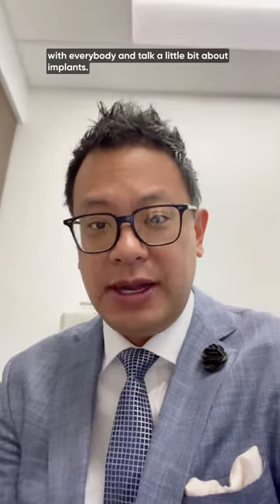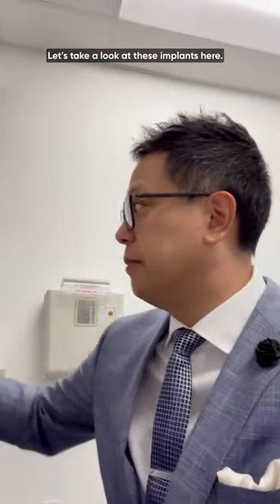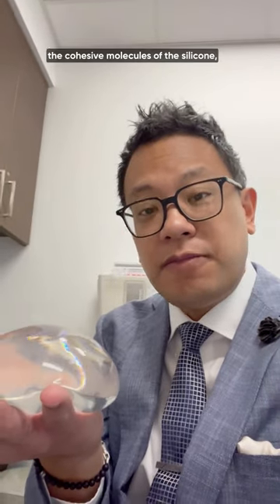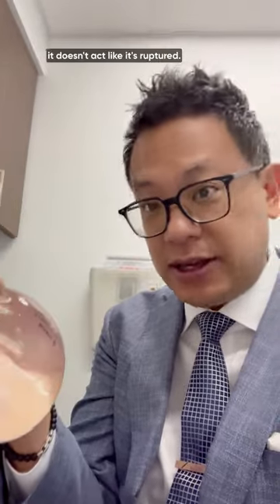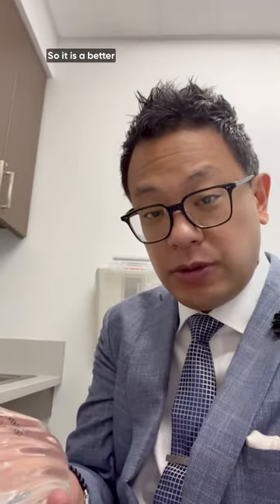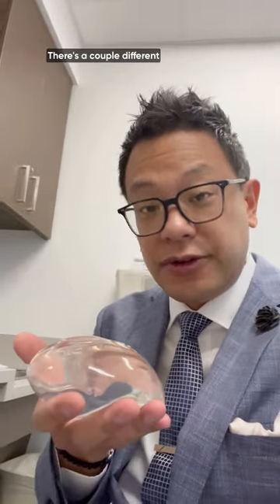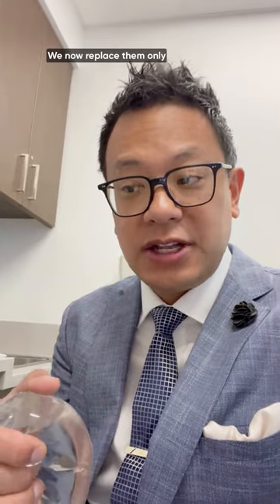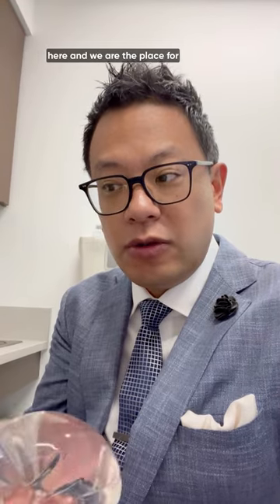Silicone and Saline Implants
Silicone or saline? Dr. Kenneth Lee, a board-certified plastic and reconstructive surgeon with Orlando Health Aesthetic and Reconstructive Surgery Institute answers some common implant questions.